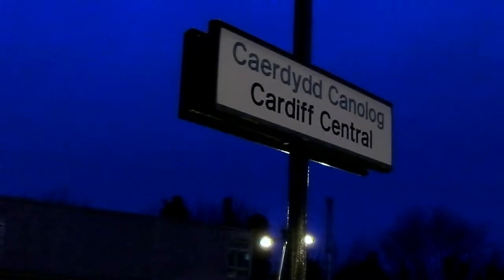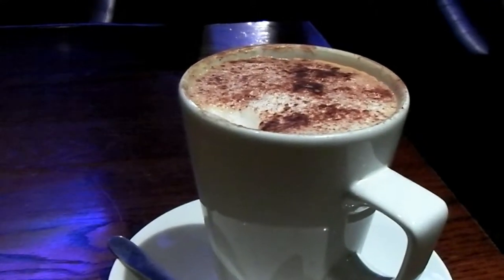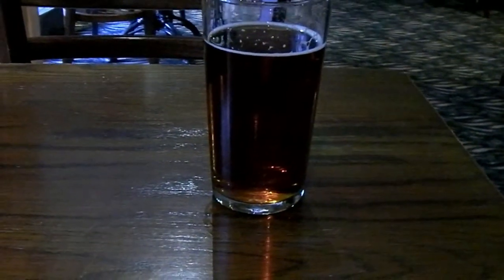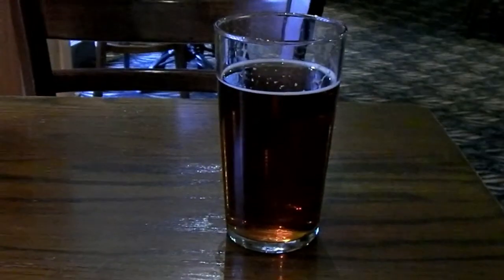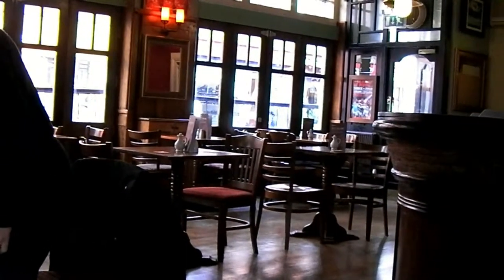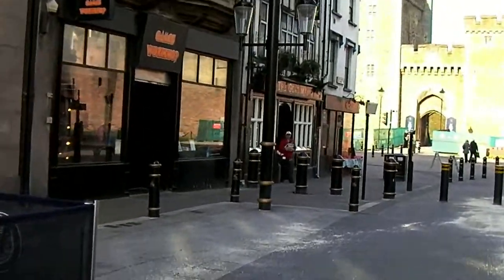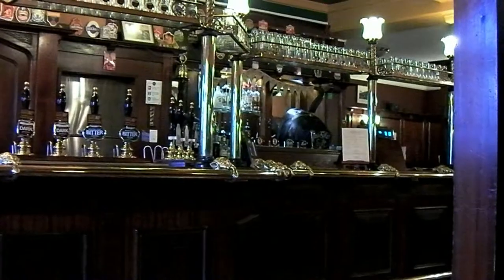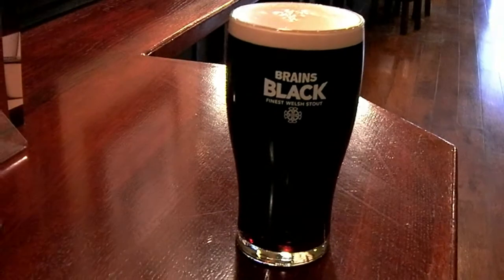I had to stand on a chair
A very chilly, midweek emergency beano.  My first 1080p but I'm not sure about the AWB and sensitivity.  Still onwards and upwards.  Three Spoons and three Brains pubs.  All on the Ale Trail with some of the QRs near the ceiling, hence the chair.  Good times!